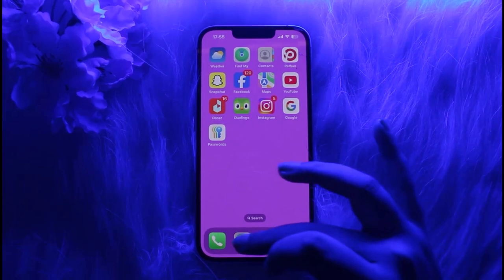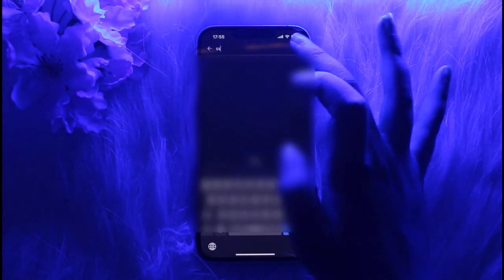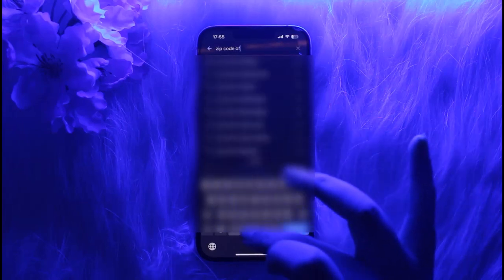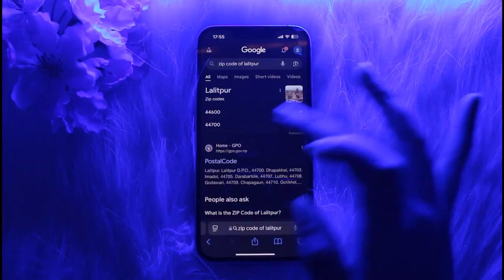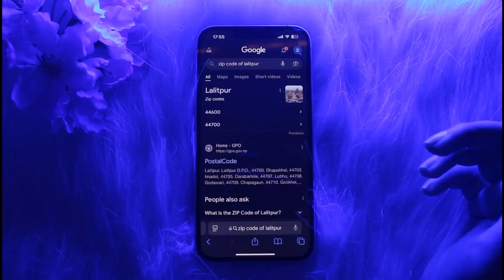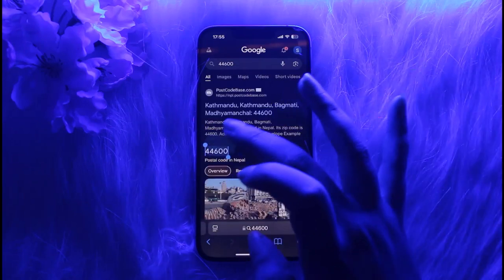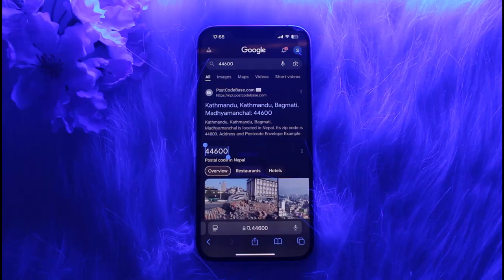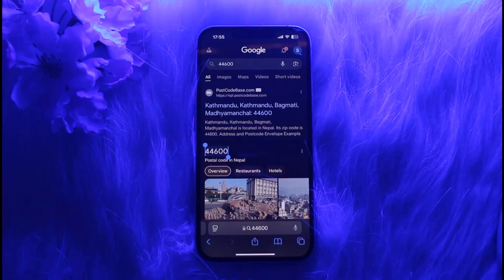How to Find Zip Code of My Location !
This tutorial explains how to quickly find the ZIP code for your location using a web browser, which can be helpful for filling out online forms, shopping orders, or official documents. ZIP codes are location-specific postal codes used to identify precise areas for mail delivery and address verification.

To begin, open any browsing app on your device, such as Google Chrome, Safari, or Firefox. In the search bar, type “ZIP code of” followed by your region, city, or exact location name. For example, if you live in Austin, Texas, you would type “ZIP code of Austin Texas” into the search field.

Search results will immediately display the ZIP code for that location, often at the very top of the page in a quick-answer box. You can tap on it to view more details or copy it directly for use. This information can then be entered into forms, shipping address fields, or documentation where a ZIP code is required.

This method works worldwide for countries that use postal or ZIP codes. If your location has multiple ZIP codes (common in large cities), the search results will typically display a list of areas with their corresponding codes, allowing you to select the correct one for your neighborhood.

By following this process, you can find your ZIP code within seconds using only your smartphone or computer’s internet browser.